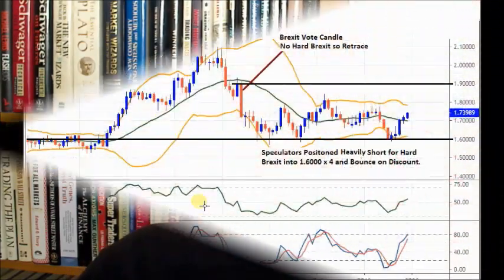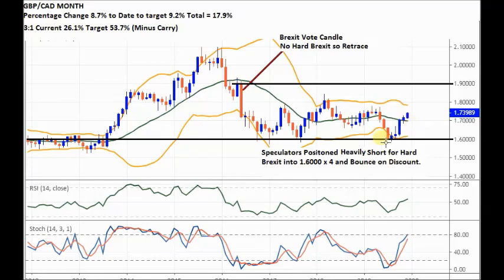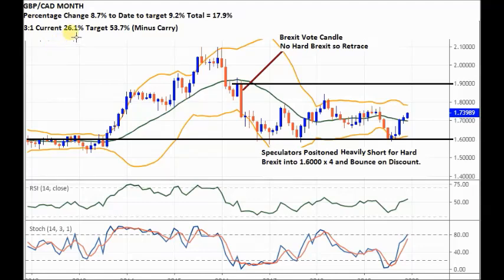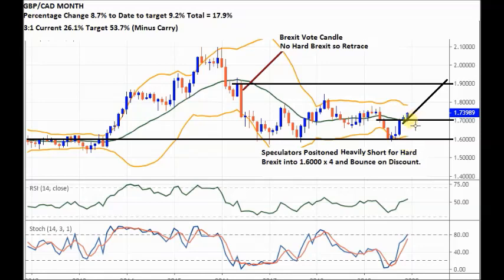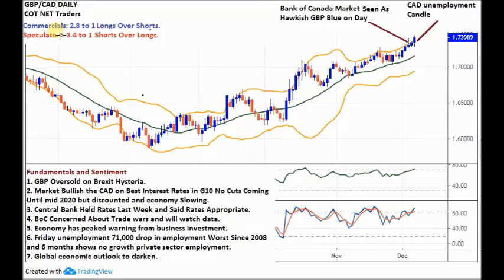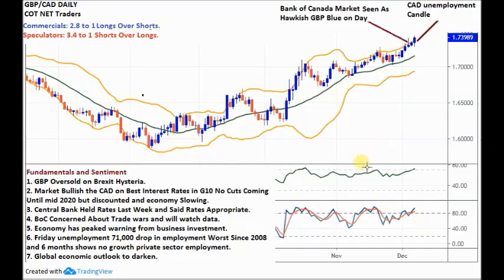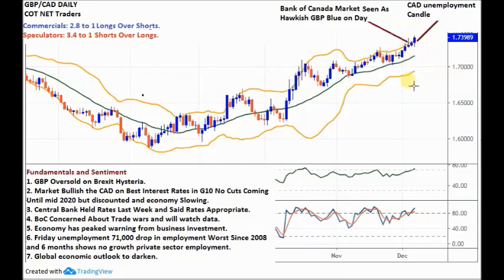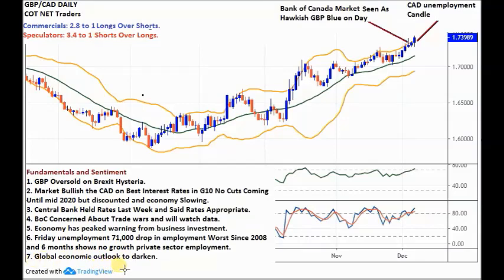Forex Fundamental Analysis How to Trade Big Trends for Profit GBP/CAD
Get limited LIFE access to our Members Center Learn all our techniques and follow our daily analysis of 14 Forex pairs life access just $237.00 and risk-free 90 day trial on the link below: